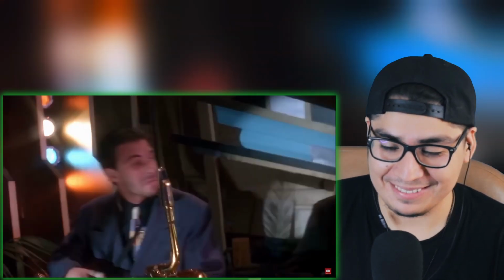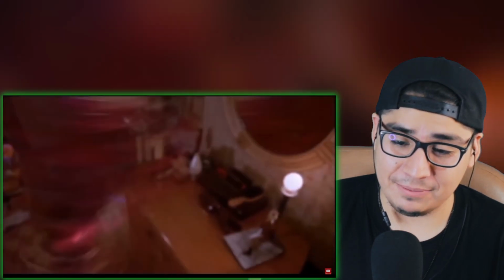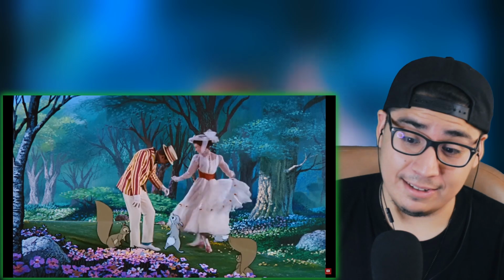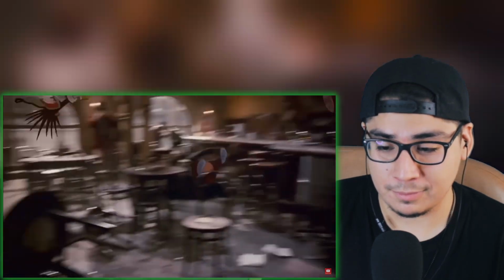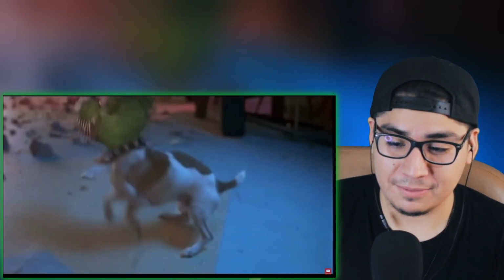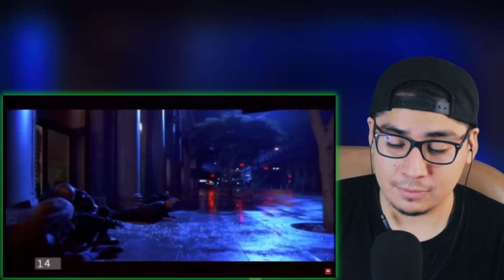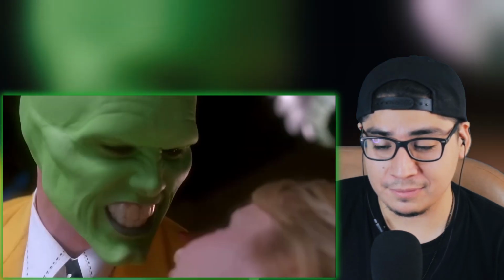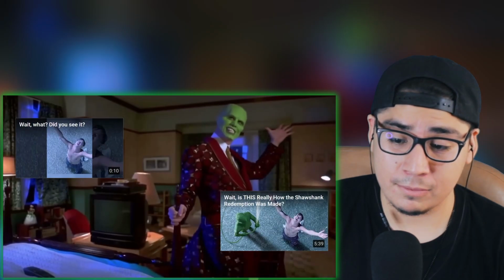"Watching The Mask Without VFX by Fame Focus" Reaction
Let's take a look behind the curtain and see how this movie sausage is made!

Not at all necessary but greatly appreciated!